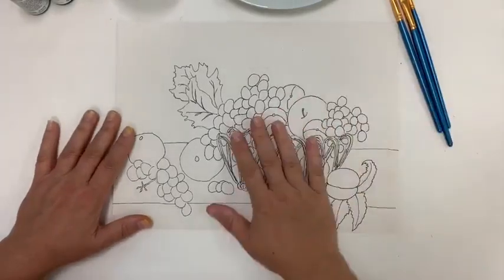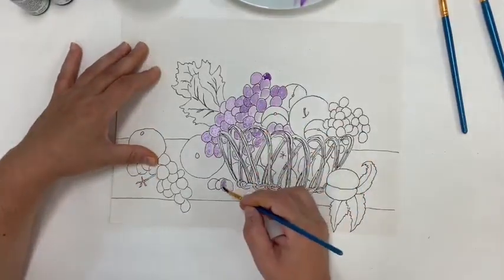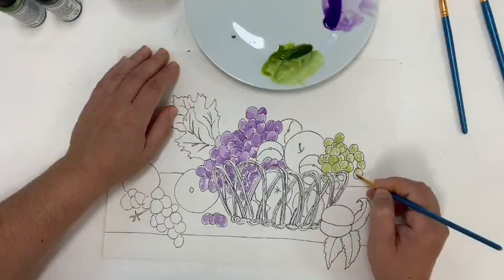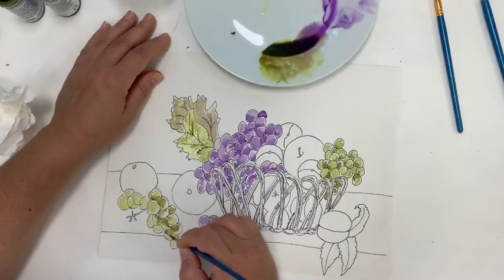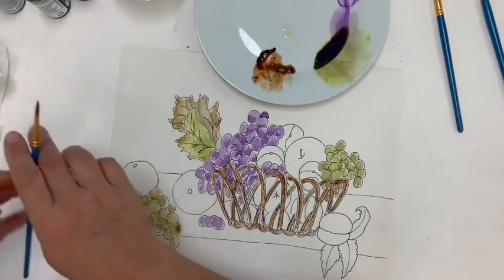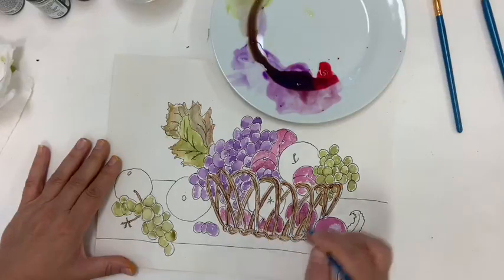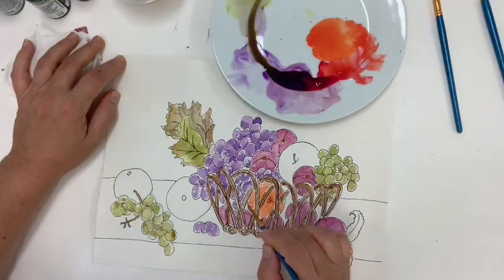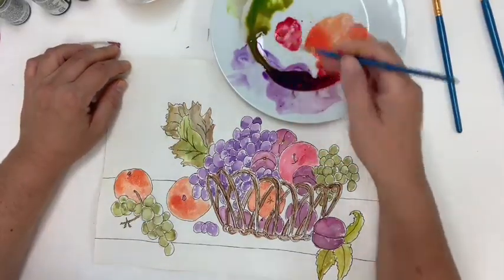Basket of Fruit- Fearless Art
Fearless art is a program developed by artist Deborah Landry.  The program helps anyone be an artist.  Deborah provides the outline sketch so you can trace it and use it as a starting point.  You can change the design by adding or subtracting any elements you like.  Once you have the outline done Deborah will walk you through painting step by step.  She provides instruction and examples to paint in different styles, allowing you to try your hand at painting impressionistic, abstraction or modern. An integral part of the Fearless Art program is the paint. We only use Transparent Golden High Flow Acrylics.  It is extremely vibrant, it can be watered down to create watercolor effects.  Shades can be created by just adding water.  The colors are highly mixable and layerable without ever creating a muddy color.  Learning how to use this paint helps you learn to be fearless in your painting ability.  Most if not all my painting students have no painting experience.  Once you see how easy this is you will also become fearless.